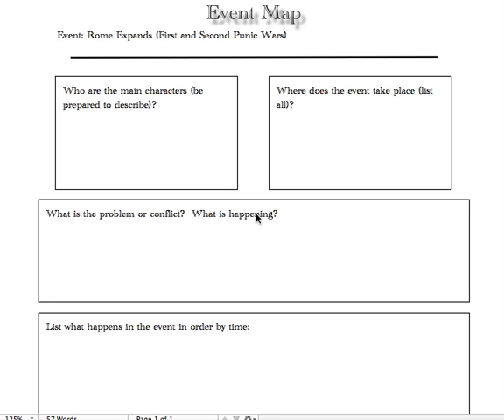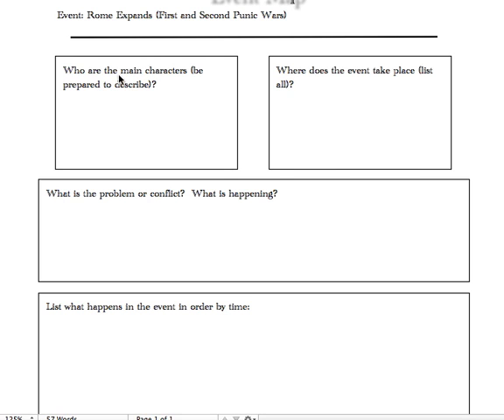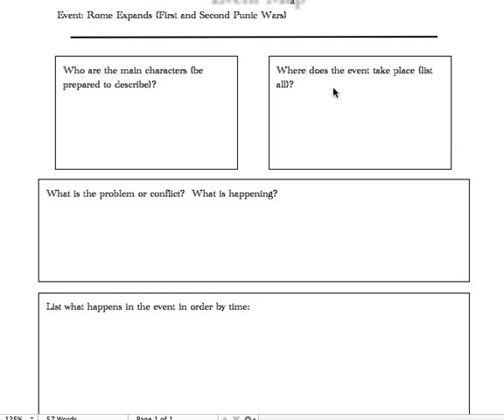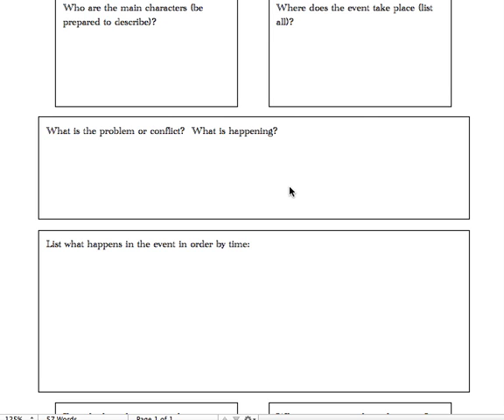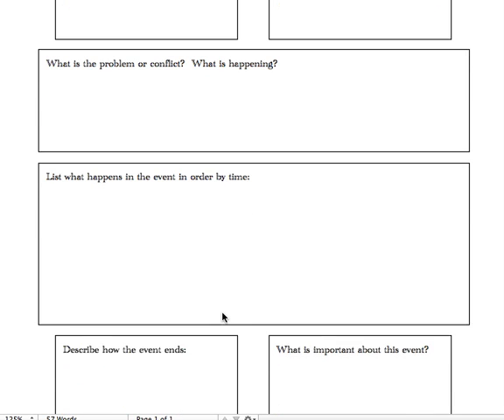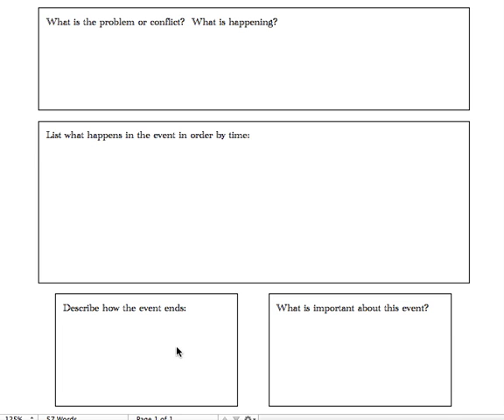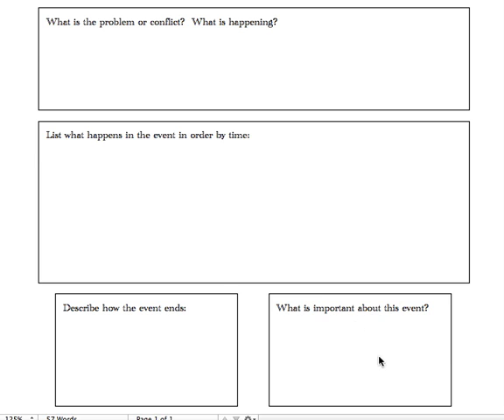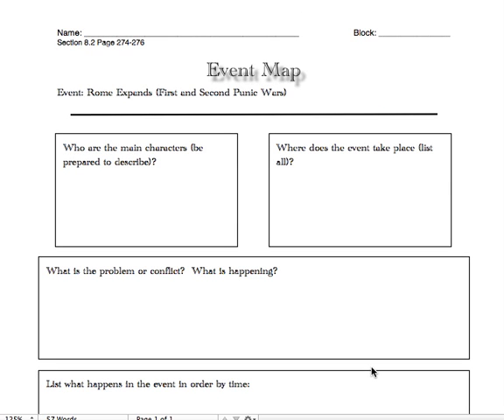Event Map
8.2